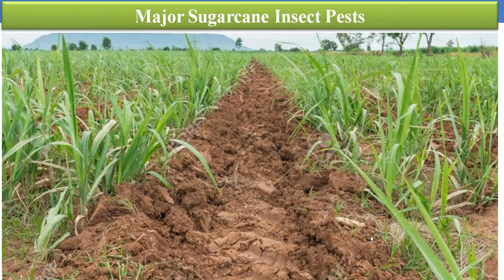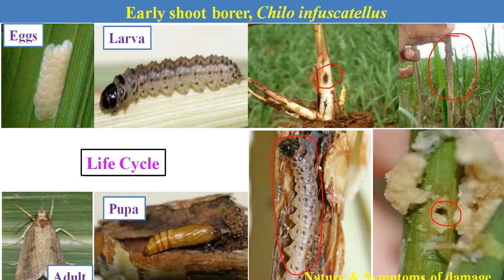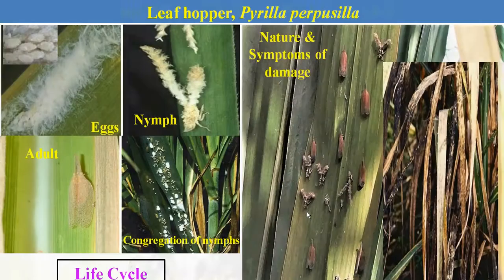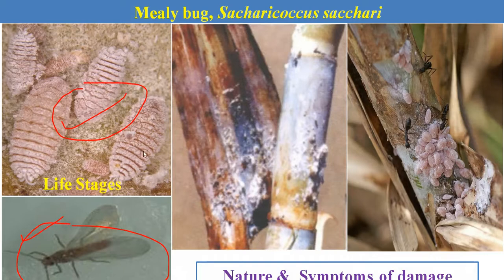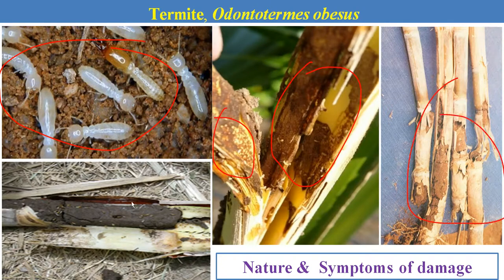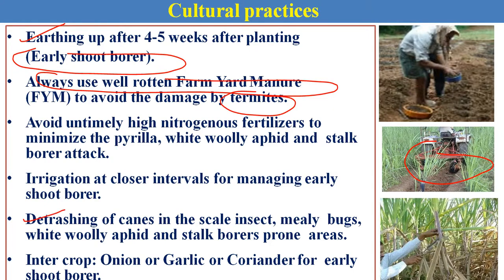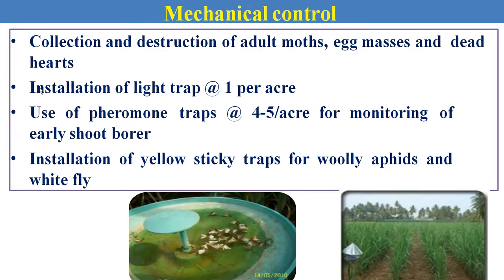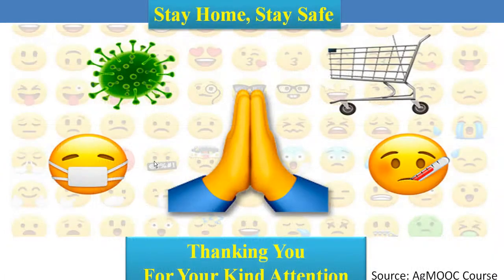Study of Pest of Sugarcane (ENTO 354 Exe. 12)